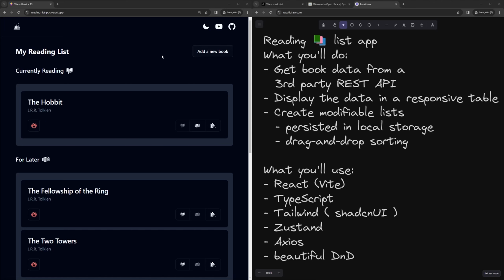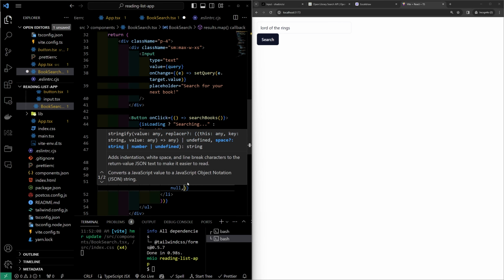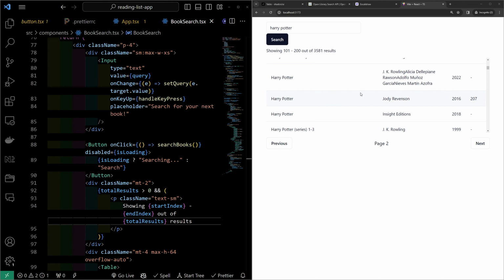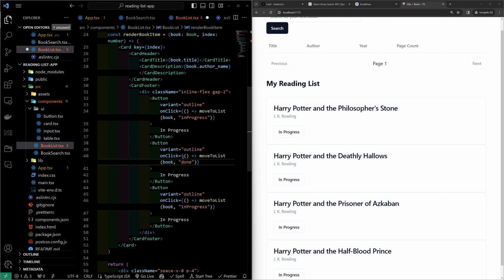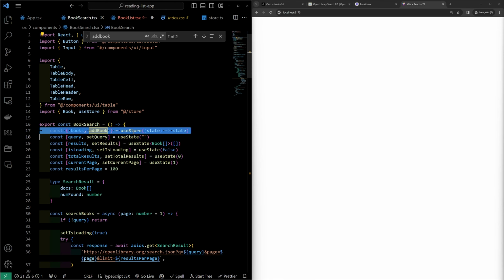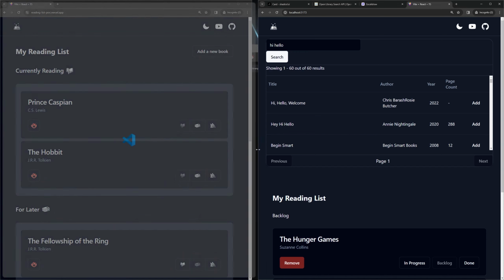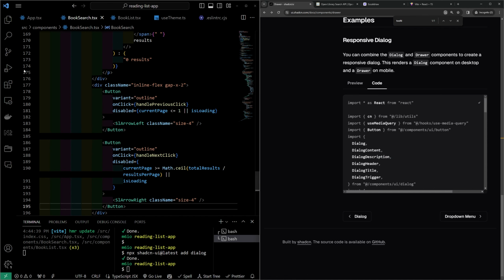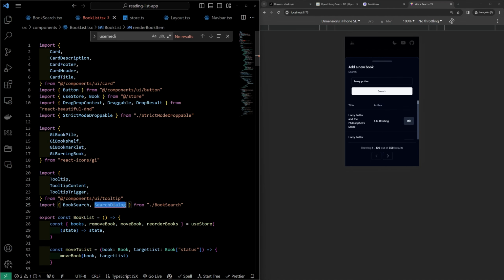Build a reading list app with React, Shadcn, Tailwind CSS, Axios, Zustand, and Beautiful-React-DnD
Chapter 1 -  Search for books using the Open Library API
Chapter 2 - Display the search results in a ShadCN table
Chapter 3 - Add pagination to the search part of the app. The Open Library API supports pagination by passing a page query parameter to the search endpoint. The API returns 100 results per page, so you'll need to keep track of the current page and the total number of results to determine whether the Previous and Next buttons should be disabled.
Chapter 4 - Implement "Add to Reading List" functionality
Chapter 5 - Create the Book List component
Chapter 6 - Implement reading list status change functionality
Chapter 7 - Implement  "Remove from Reading List" functionality
Chapter 8 - Refactor app - import Zustand to the project for state management
Chapter 9 - Implement reading list reordering
Chapter 10 - Add layout wrapper, darkmode toggle, and navbar
Chapter 11 - Clean up the table
Chapter 12 - Clean up the lists
Chapter 13 - Move the table to a dialog/drawer
Chapter 14 - Some tweaks to the styles
Chapter 15 - Final touches